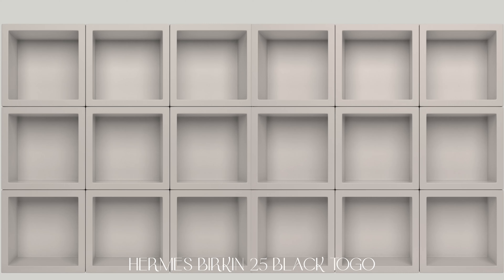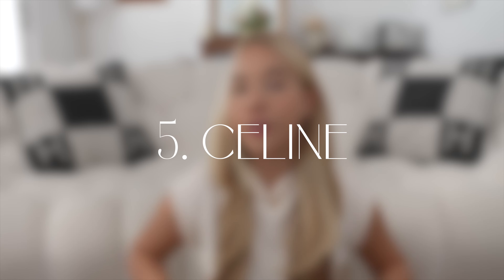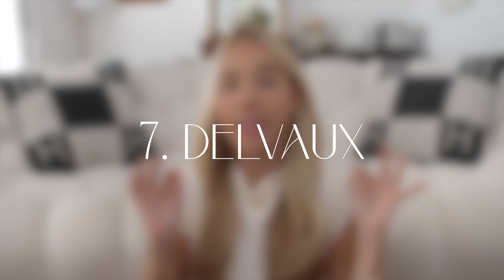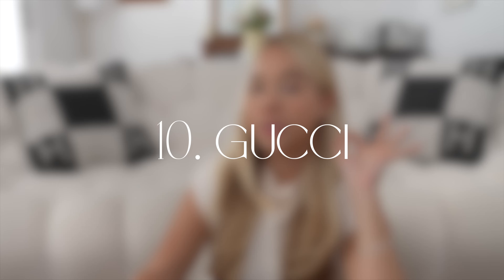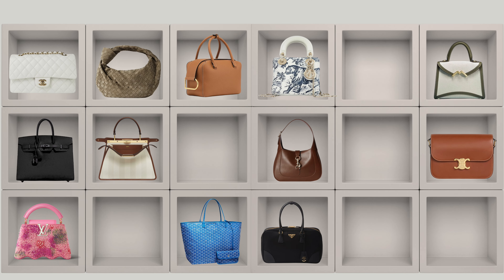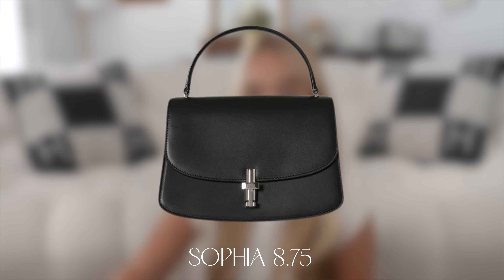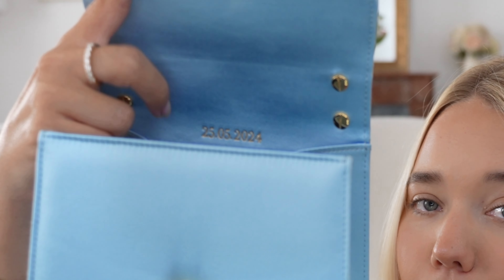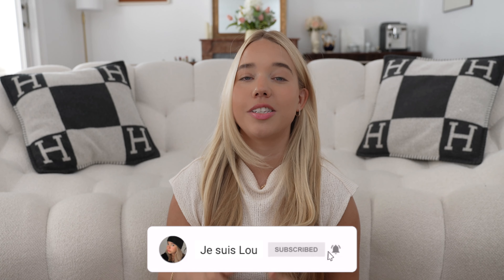The BEST Bag From Each Luxury Fashion House | Rebuilding My Collection Picking One Bag Per Brand!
xX Lou

My Camera Set up 📷:

📷 My Main Camera (Sony ZV-E1)
📷 My Lens (Tamron 17-28mm)
📷 Second Camera (Sony ZV1)
📷 Vlogging Camera (Dji Osmo Pocket 3)
📷 SD Card

00:00 Introduction
01:02 Hermès
01:37 Chanel
02:10 Louis Vuitton
02:48 Dior
03:32 Celine
04:25 Moynat
05:19 Delvaux
05:53 Bottega Veneta
06:42 Goyard
07:12 Gucci
07:55 Fendi
08:49 Prada
09:31 Dolce & Gabanna
10:18 Loewe
10:58 The Row
11:34 Loro Piana
12:21 Amato Daniele
13:09 Saint Laurent
13:43 Valentino
14:11 Miu Miu